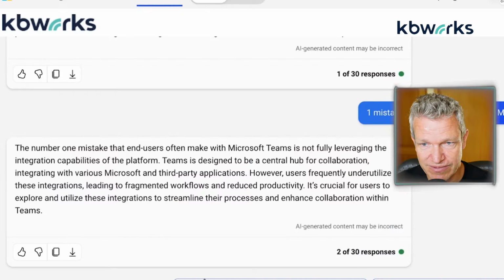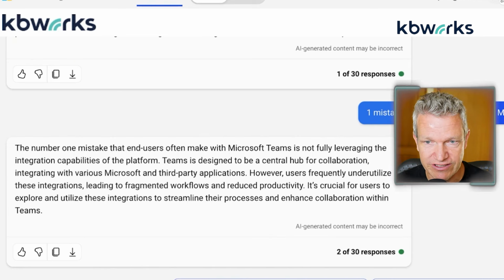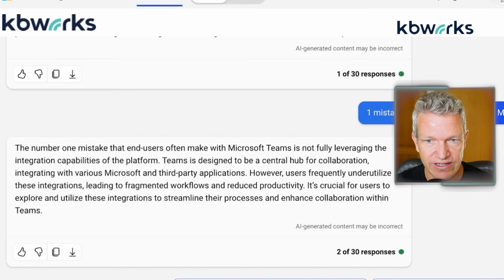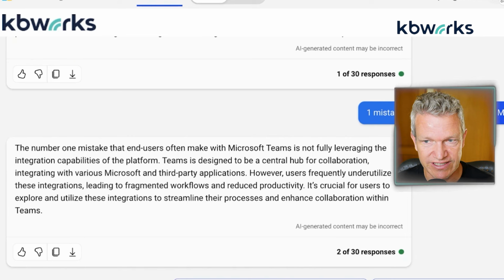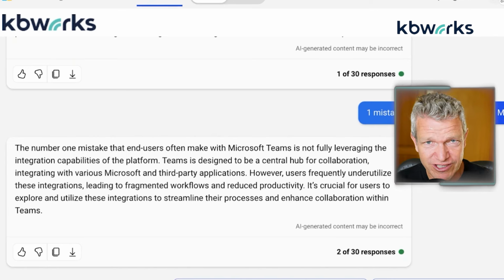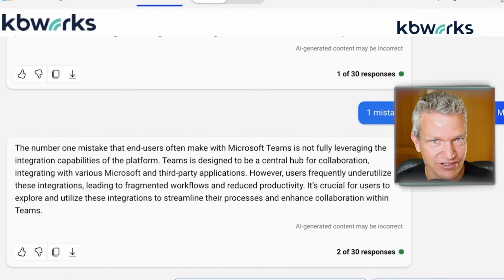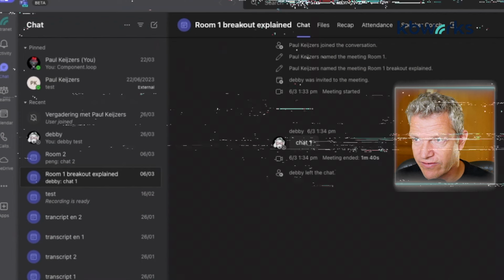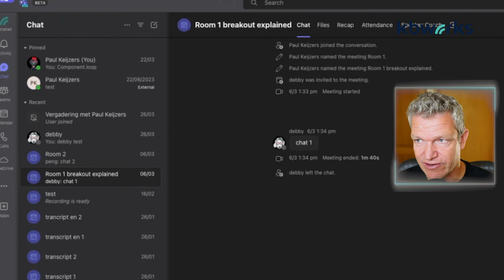#1 MISTAKE Everyone is Making with Microsoft Teams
✅ To make sure you leverage Microsoft 365's full potential make an appointment for a FREE introduction

#1 MISTAKE Everyone is Making with Microsoft Teams.  I see people making the same mistake every time again. So It was time to put a video together about this.